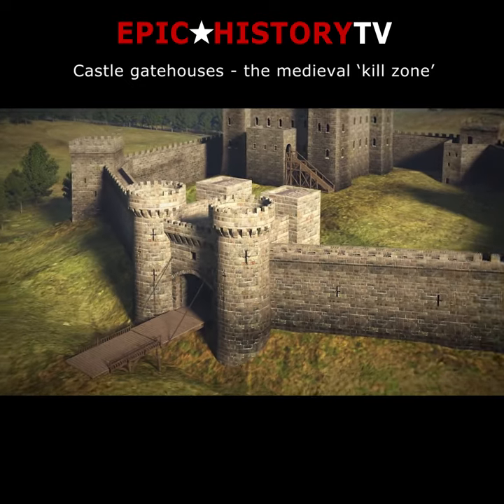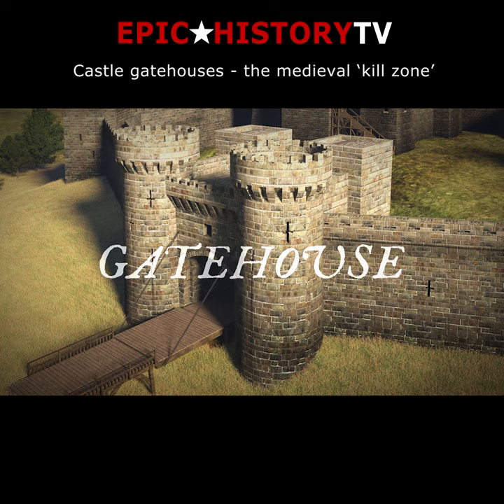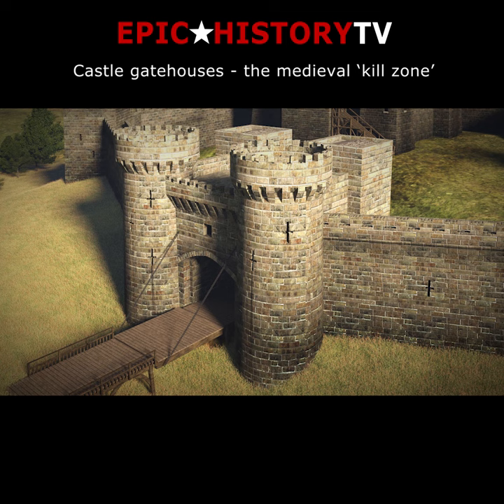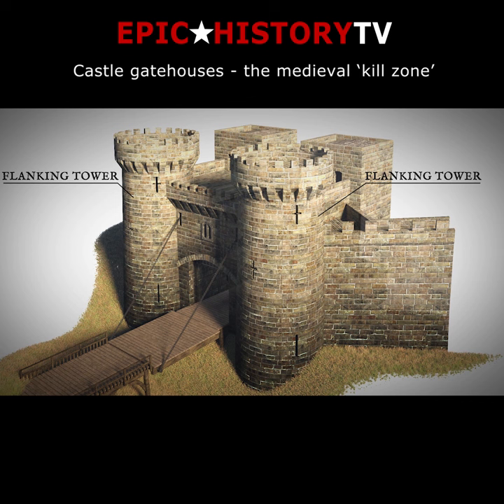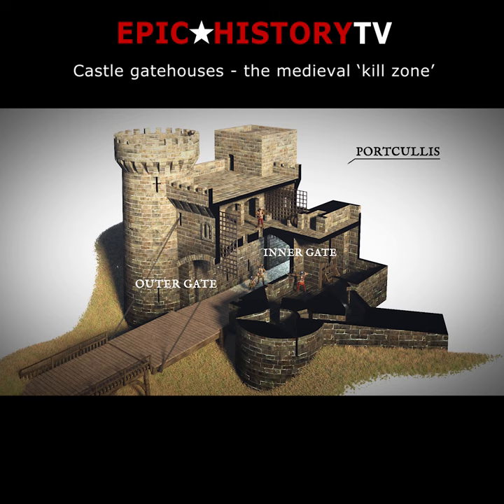Castle gatehouses - the medieval 'kill zone'